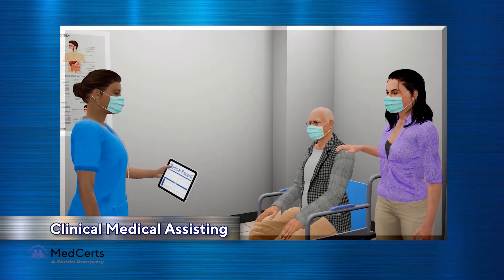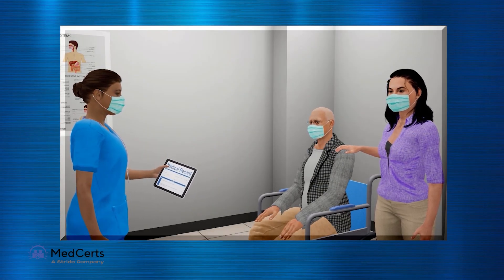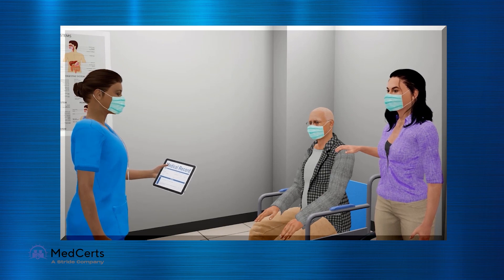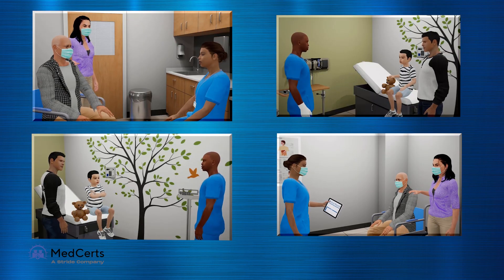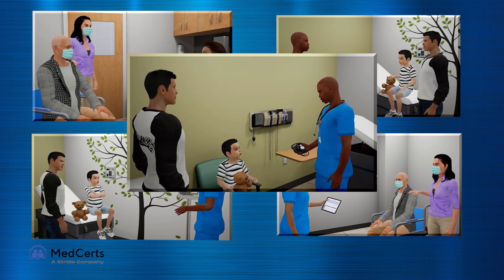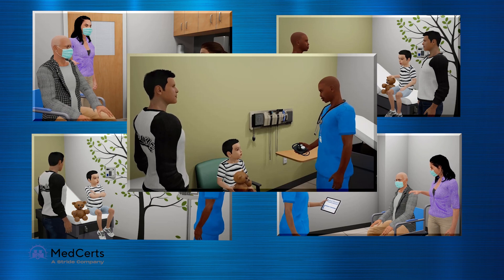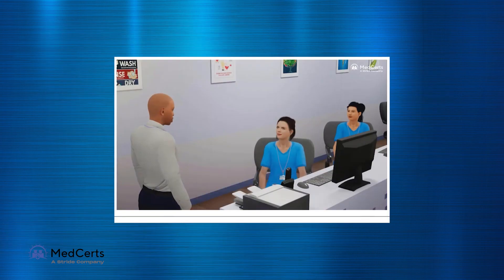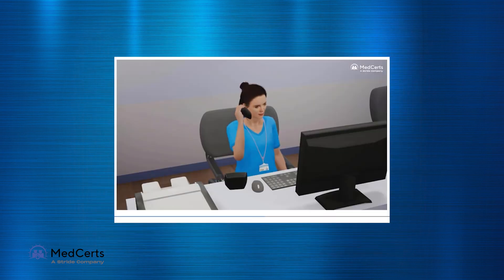12 Elements of eLearning: Scenario-Based Learning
MedCerts builds it’s career training programs using M.David Merrill’s principles of Instructional Design and utilizes 12 Elements of eLearning in each course.

Scenario-Based Learning: MedCerts use virtual humans to train healthcare specialists in soft skills like critical thinking, problem solving, and effective communication. These AI enabled virtual humans help create a safe and engaging experience and promote meaningful behavioral changes like empathy and understanding. These virtual humans are placed in a photorealistic life-like virtual environment where scenario-based learning can take place within a controlled yet dynamic setting.

The 12 Elements of eLearning used in MedCerts asynchronous programs include:
-Instructor-Led Video
-3D Animated Demonstrations
-Scenario-Based Learning
-Screen-Based Simulations (SBSs)
-Augmented Reality (AR)
-Industry Insights
-Simulated Software Applications
-Task-Based Demonstration
-Game-Based Learning
-Physical/Virtual Courseware and Worktexts
-Performance-Based Exam Prep
-Standardized Assessments